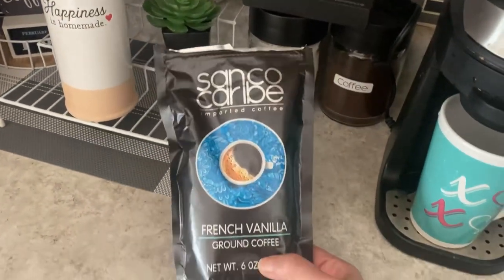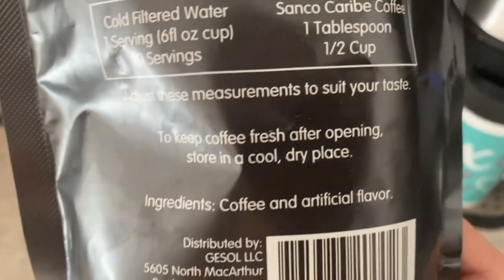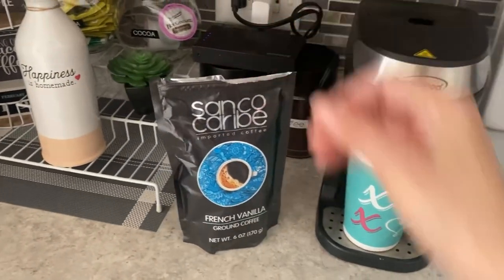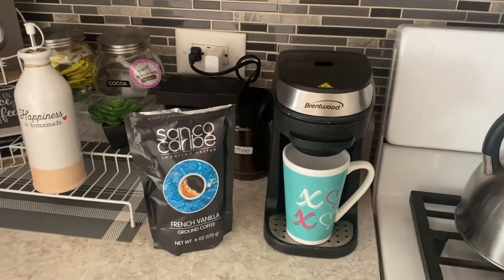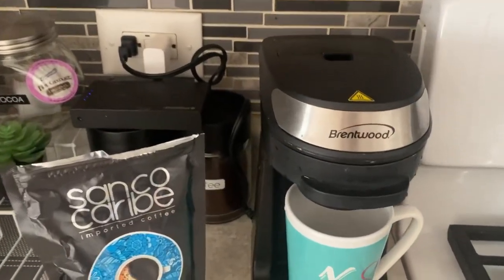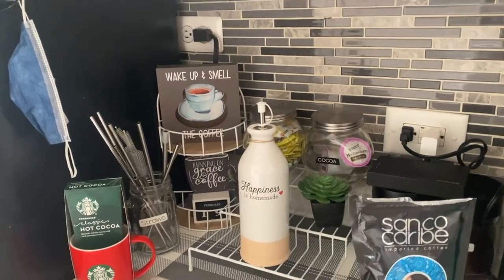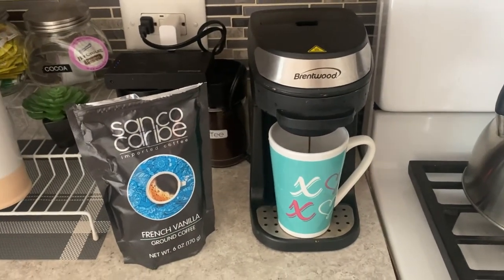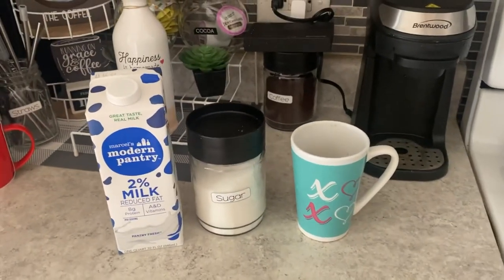Dollar Tree Sanco Caribe ( French Vanilla) Coffee Review 2:19/23